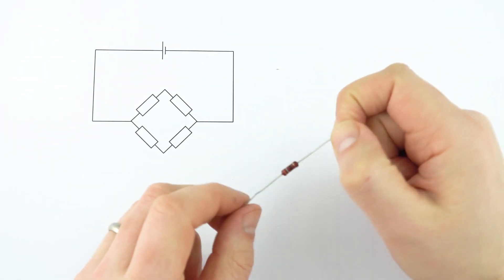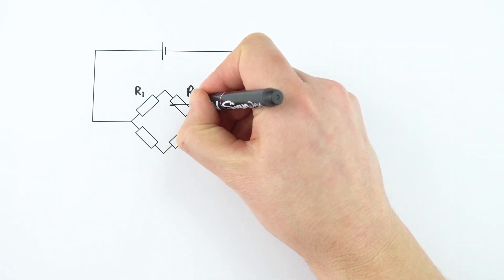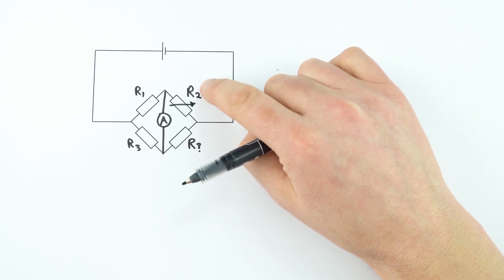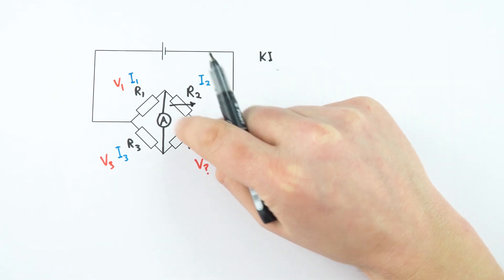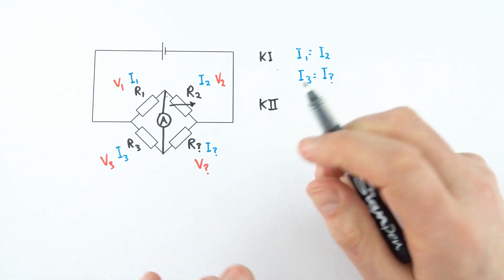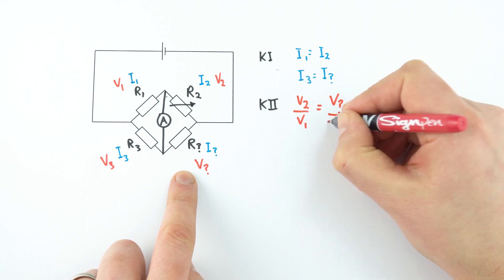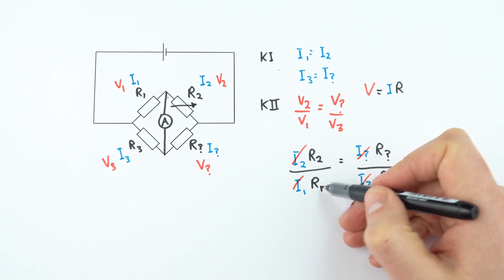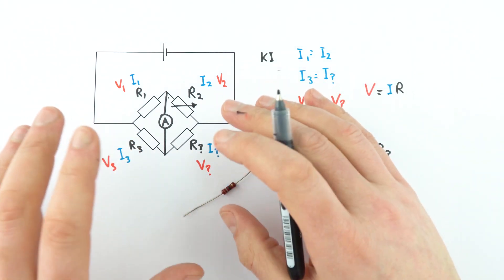Wheatstone Bridge Circuit - A Level Physics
This video introduces and explains the Wheatstone Bridge Circuit for A Level Physics.

Not invented by Sir Wheatstone, this is an example of a 'bridging circuit' where a sensitive ammeter bridges two parallel parts of the circuit. It can be used to find the resistance of an unknown resistor as it acts like a potential divider. It does this using two known resistors and a variable resistor, which is adjusted until no current flows through the ammeter in the bridge. We need to understand Kirchhoff's Laws in order to fully understand the Wheatstone Bridge Circuit.

Lewis